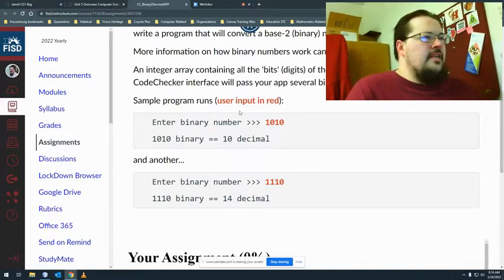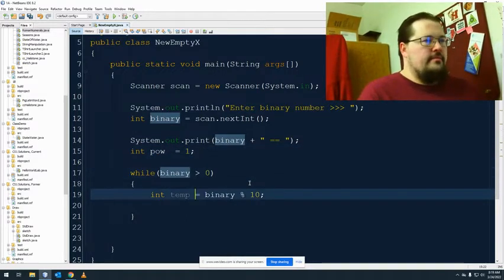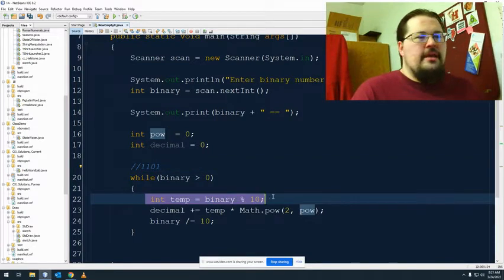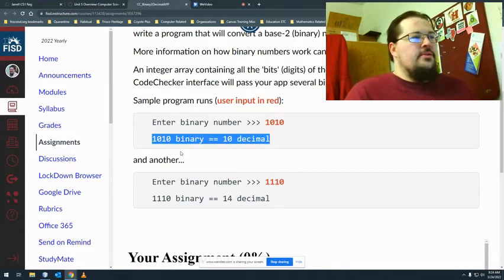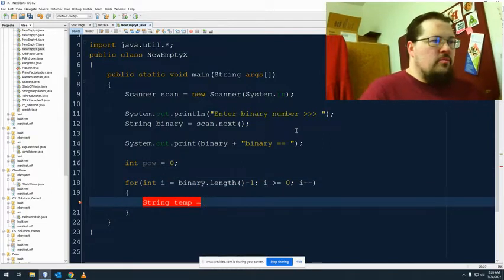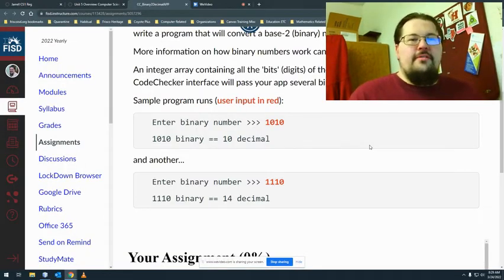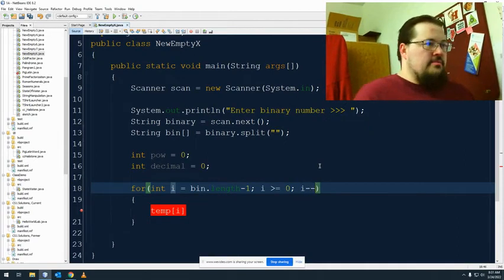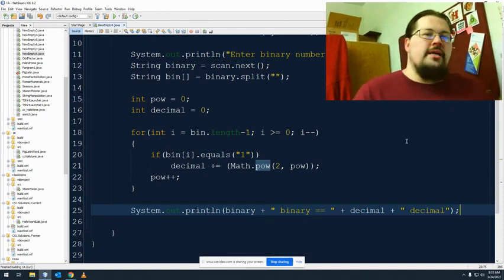BinaryToDecimal (3 ways)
SHOW Binary2Decimal
Converting a Binary number into a Decimal number

Methods to solve by:
Mathematically @0:26
Substring @7:08
Arrays @11:52

A 4th method, using Parsing, may be uploaded at a later date depending on if we cover it this year.

Someone speculated a program to convert from any number system to another -- something to consider for a bonus/extra credit maybe.